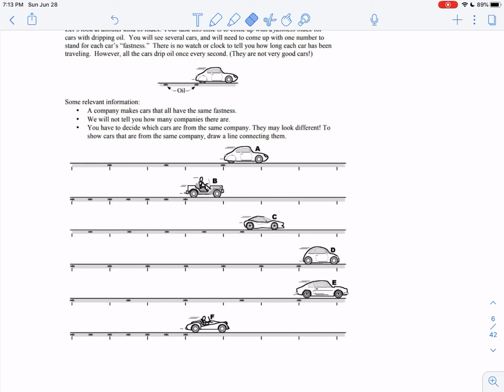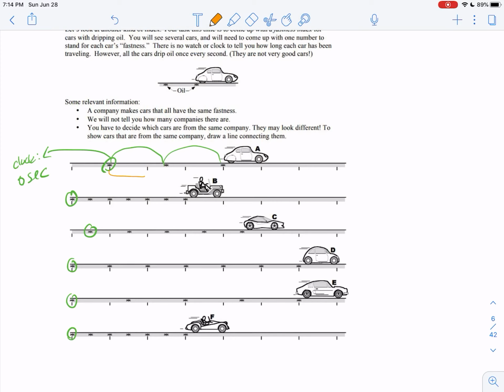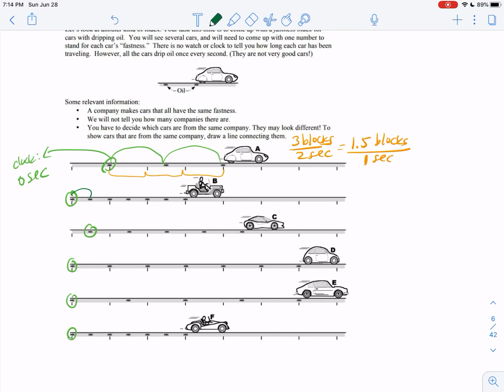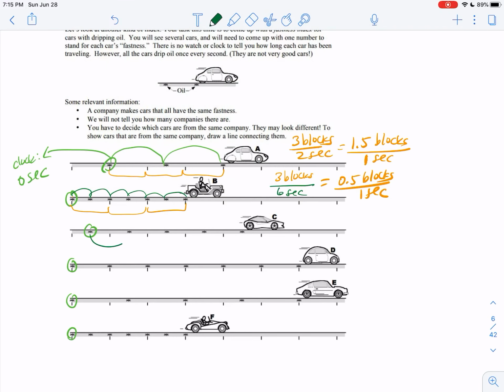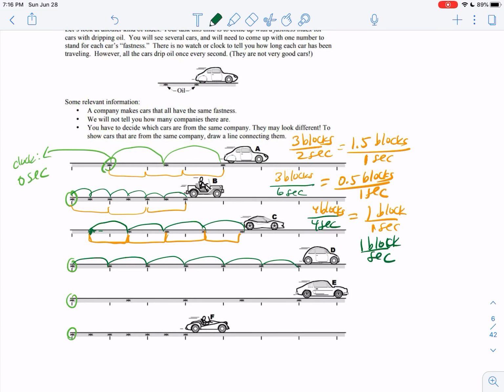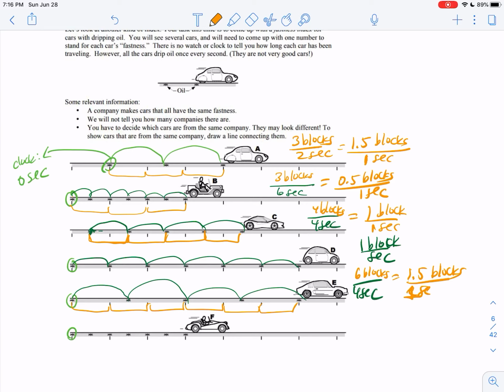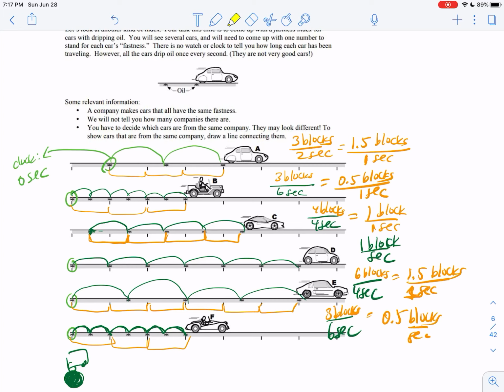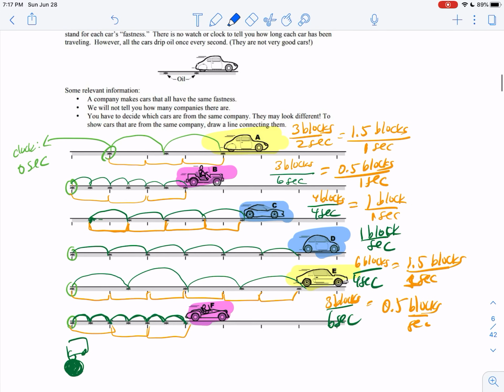Physics week 8 invention task car wrap up